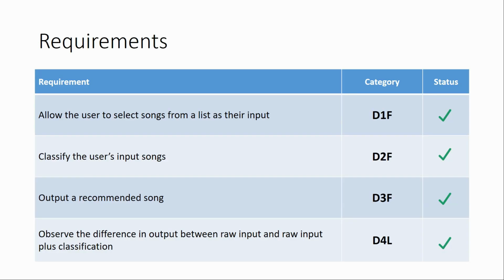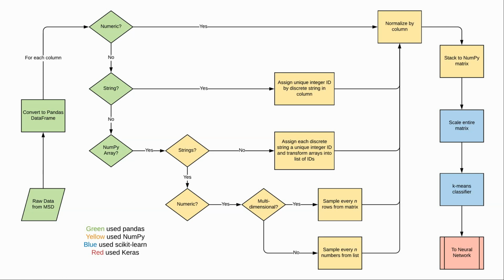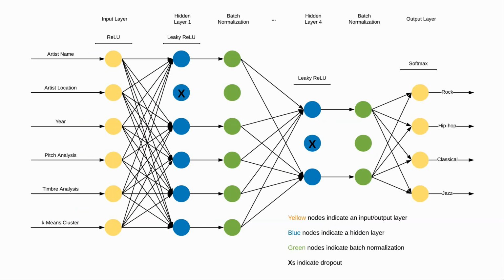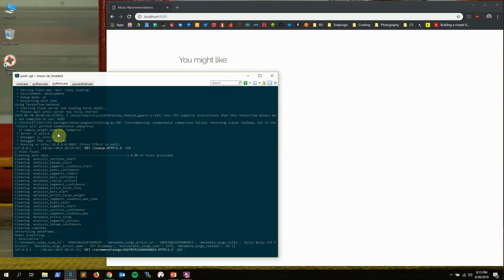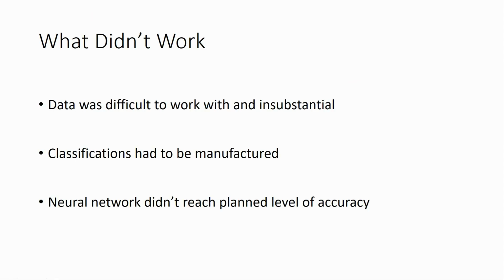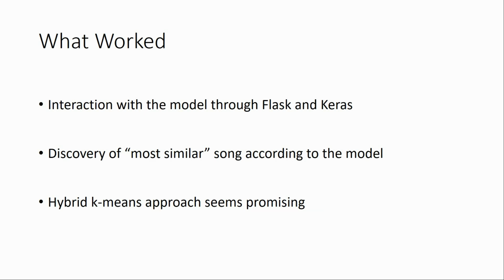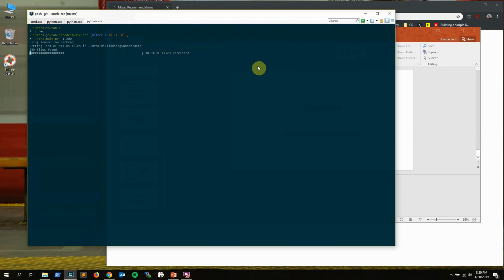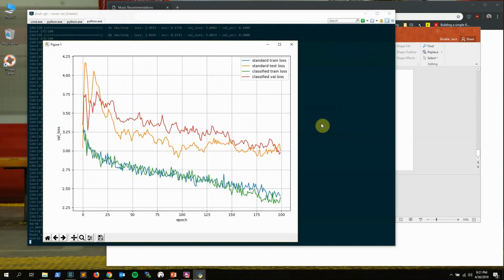Music Recommendation Engine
Presentation recording of k-Means augmented deep learning neural network based music recommendation engine.